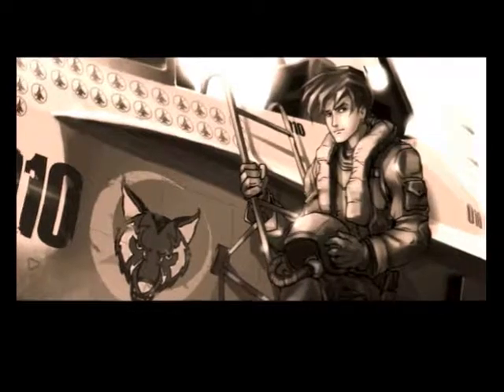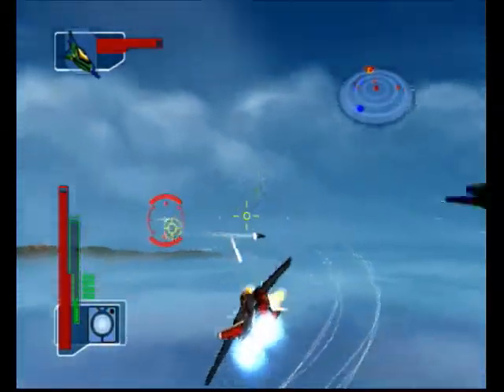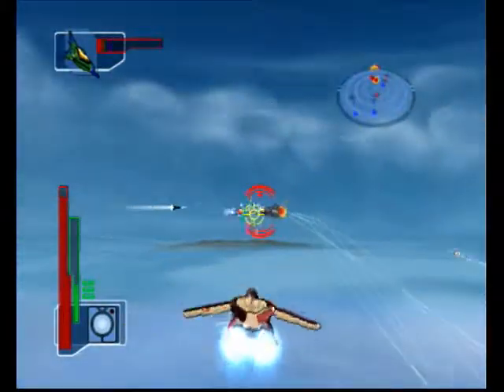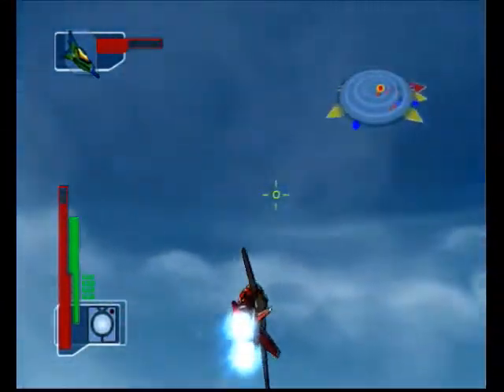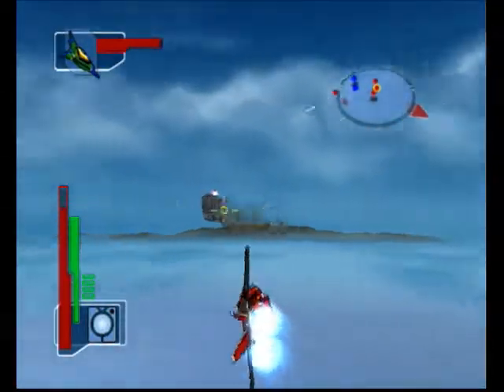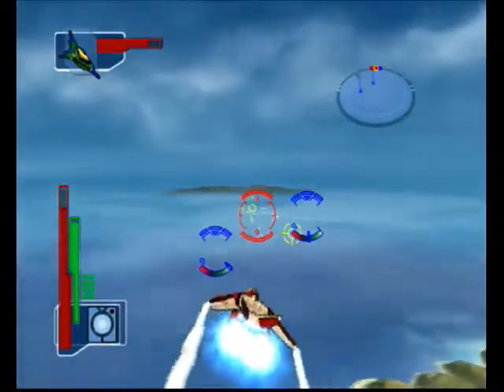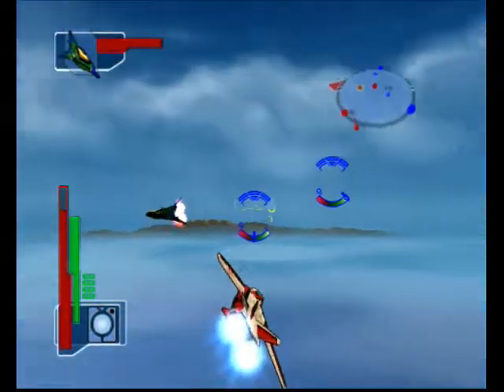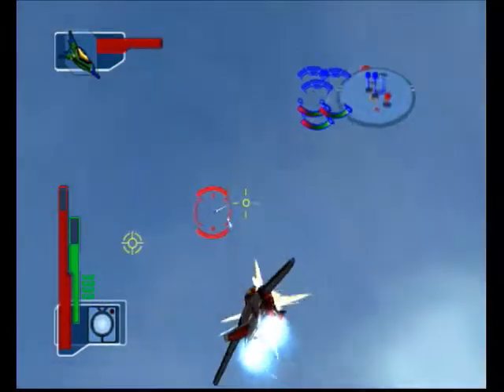First Impressions: Robotech: Battlecry (xbox gameplay)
Keep on hitting the dislike button! it only makes me stronger =^)